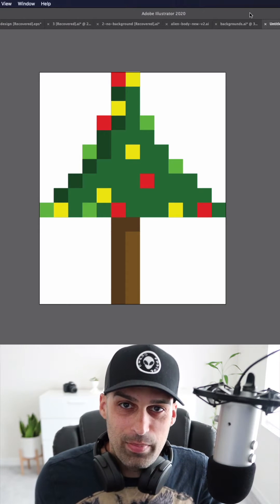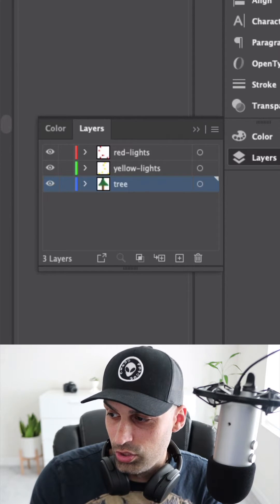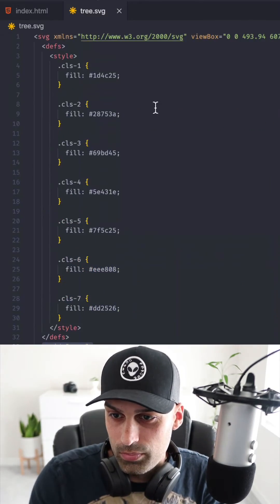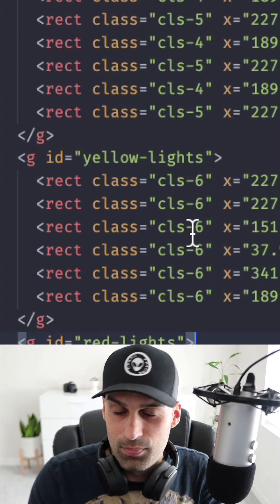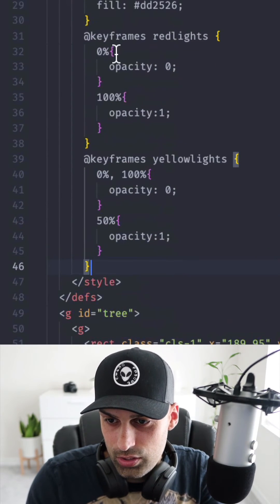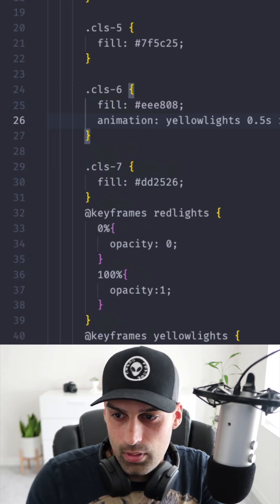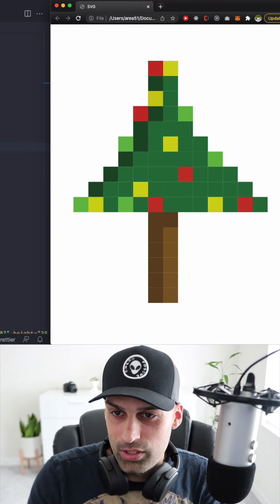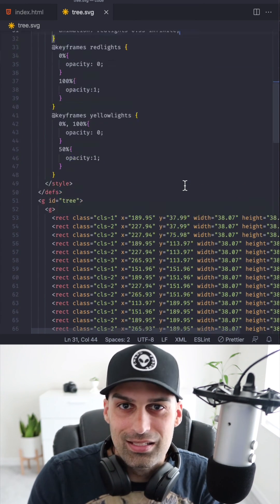Adding CSS animation to a Christmas Tree SVG file.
In this short video, you will learn how simple it is to add animation to an SVG file with just CSS.